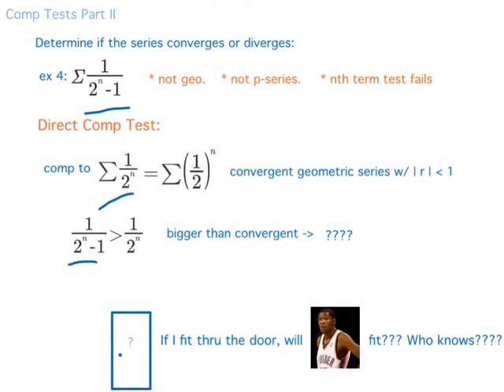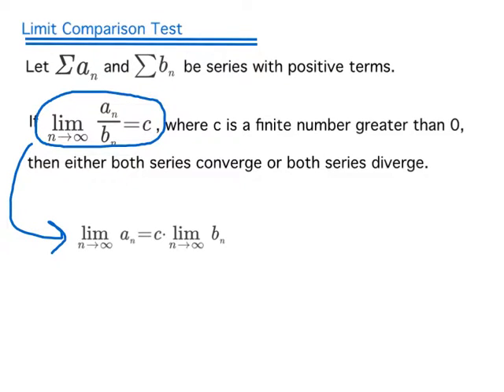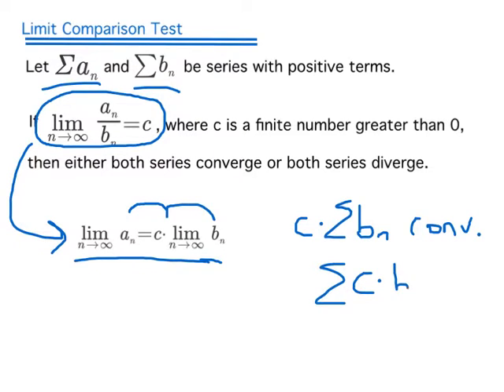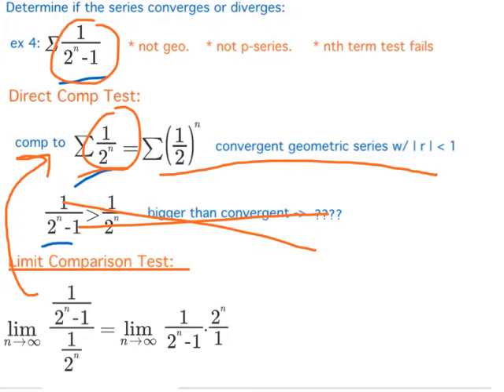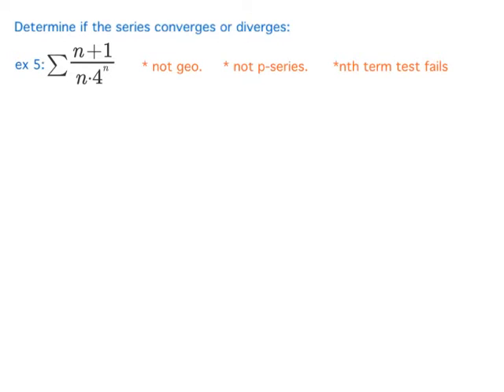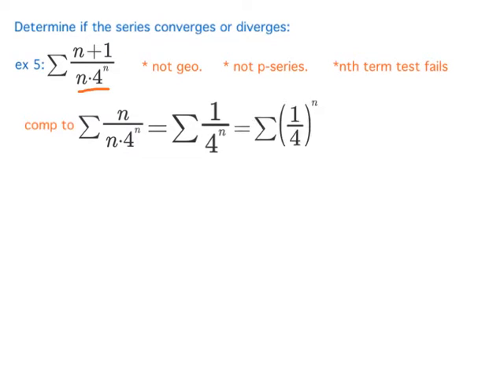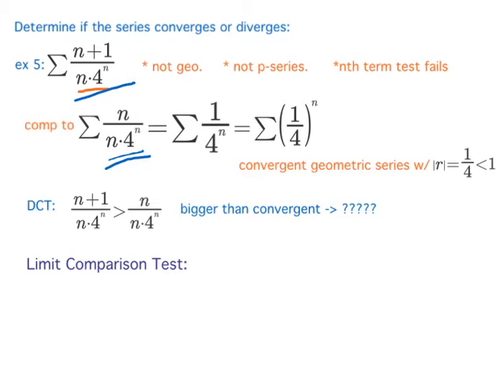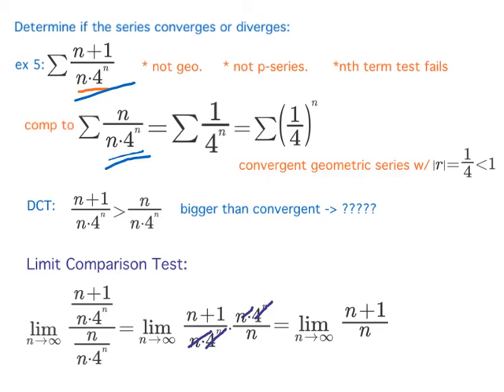Comparison Tests convergence of series Part II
Limit Comparison Test, testing Infinite Series for Convergence, aligned with AP Calculus BC exam